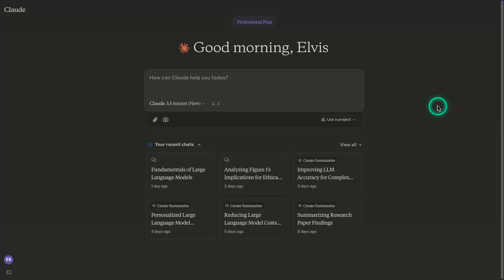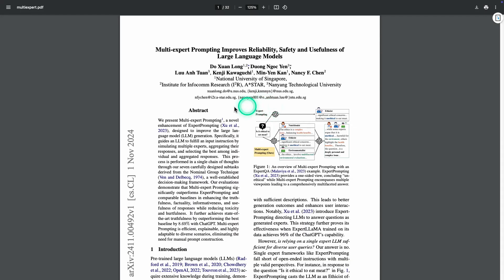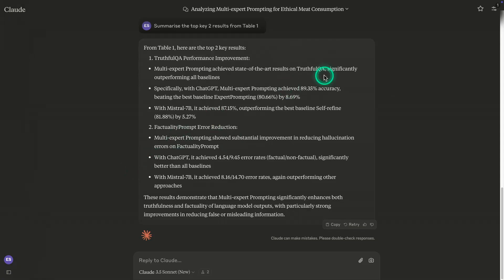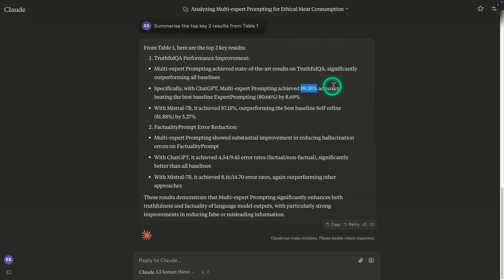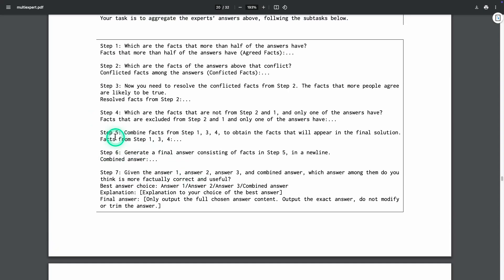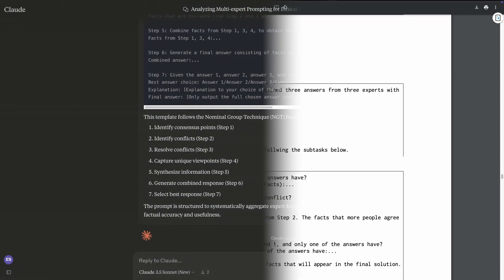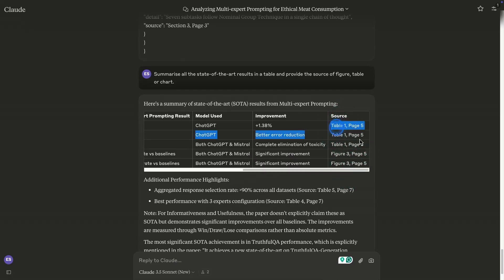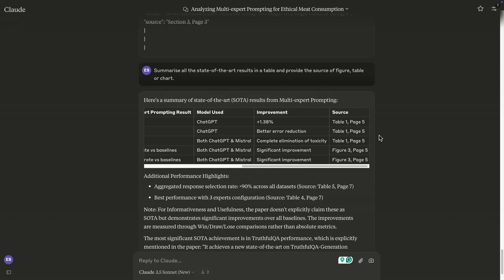Claude PDF Analyzer | Ridiculously GOOD! (Tested)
Testing Claude PDF Analyzer